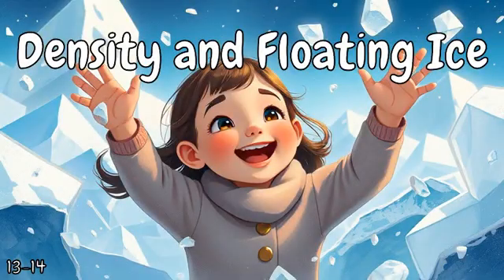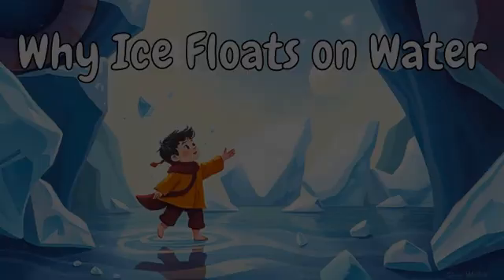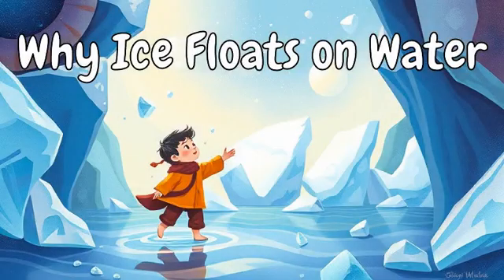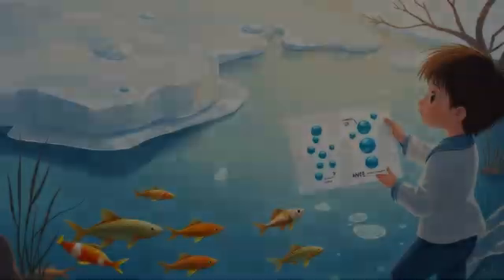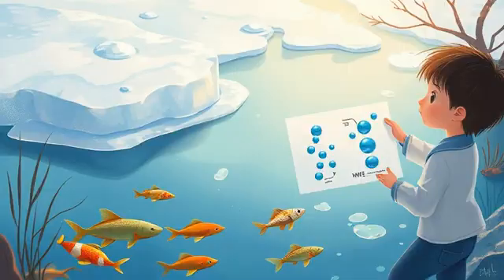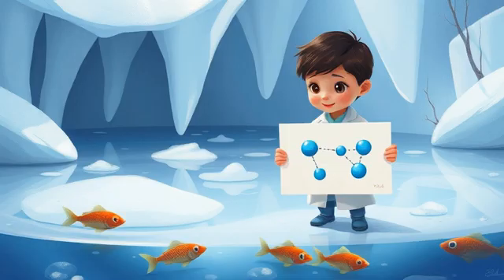Why Ice Floats on Water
Learn something new about: "Density and Floating Ice" : Most heavy things sink in water, but ice floats. Why is frozen water lighter than liquid water?
(Age 13–14)